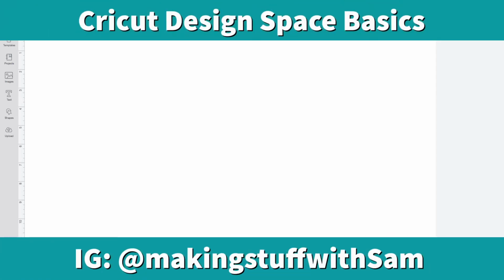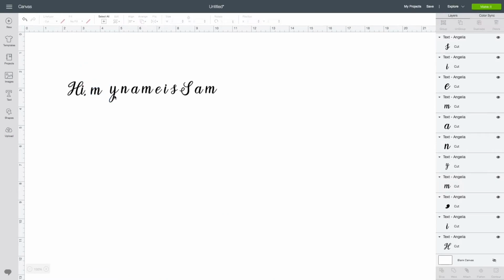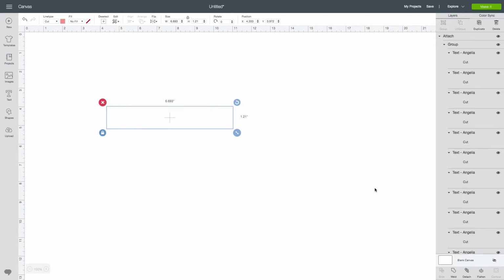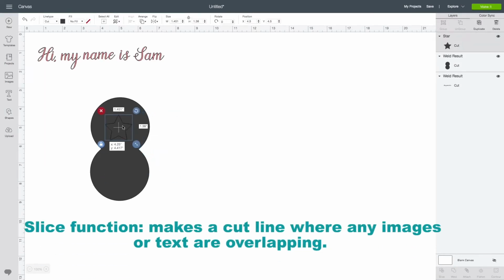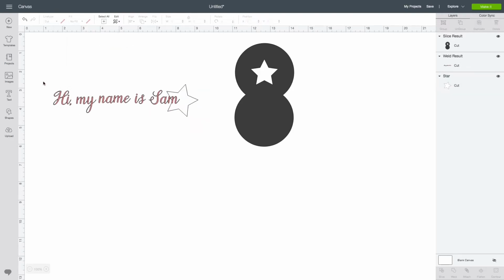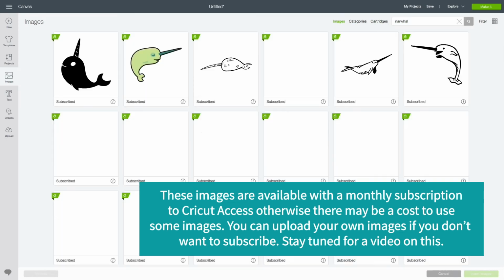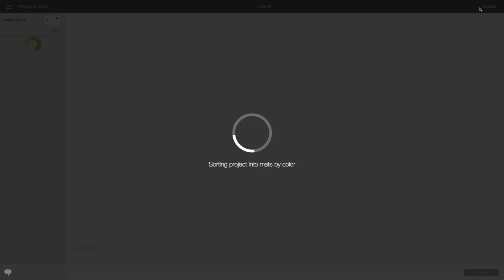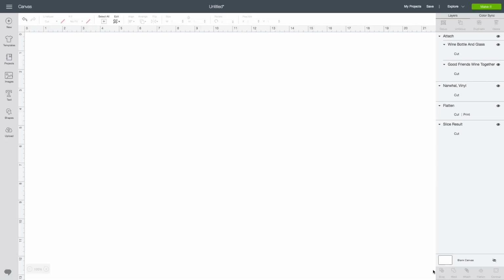Cricut Design Space Basics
This video goes over some basic functions in Cricut Design space. The examples used in the video were using Design Space on a computer. DS on a mobile device will look a little different but uses the same concepts discussed.